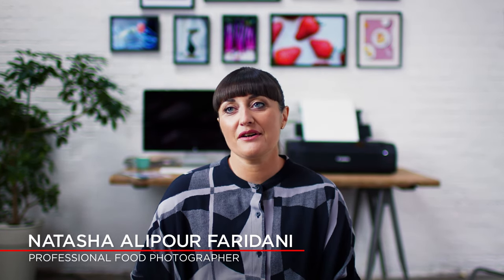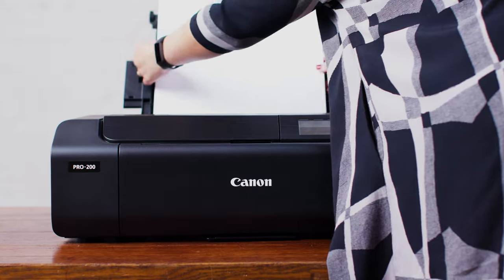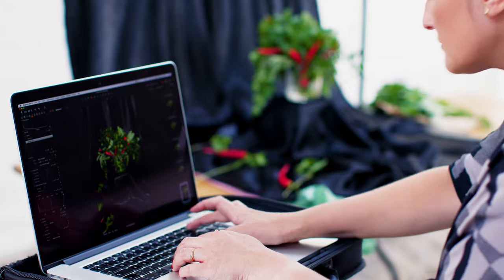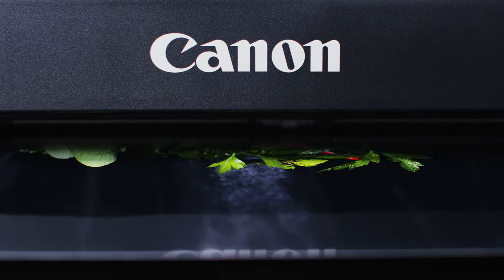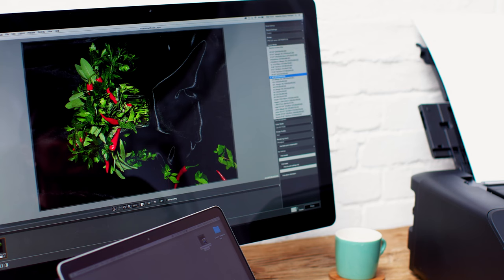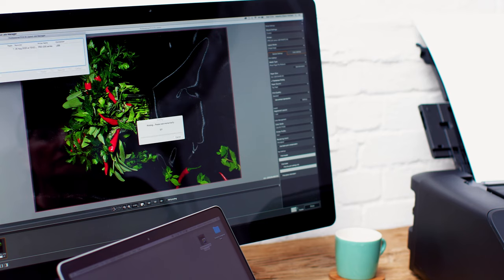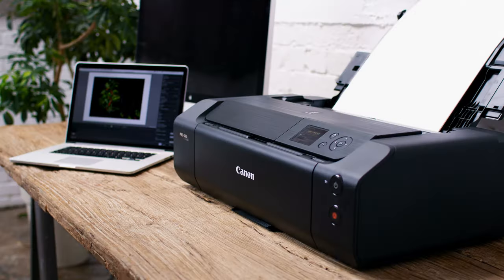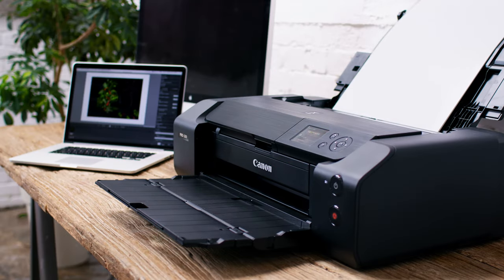The new Canon PIXMA PRO-200 - Amazing versatility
Food photographer, Natasha Alipour Faridani talks about the versatility of the new Canon PIXMA PRO-200.
It's a compact professional printer that fit's in a studio really well and light enough to be taken on set for instant results. the user-friendly PPL software, that comes with the printer, means you can shoot and send photos with ease from popular photography programs for a one-stop edit-to-print experience.
Do more test on set or at home with prints ready in just 90 seconds.